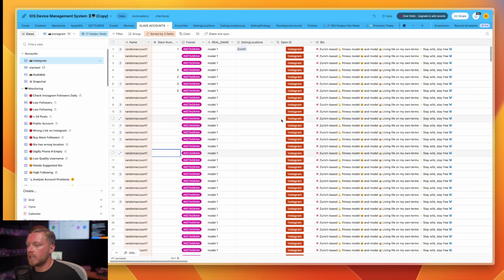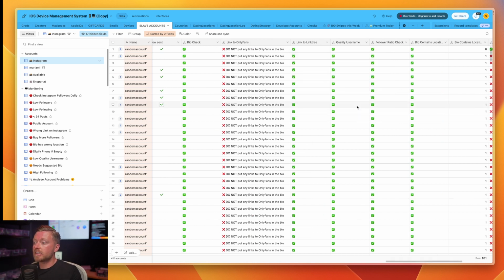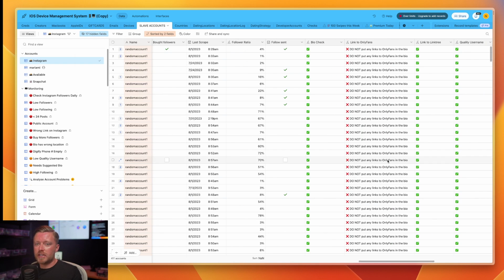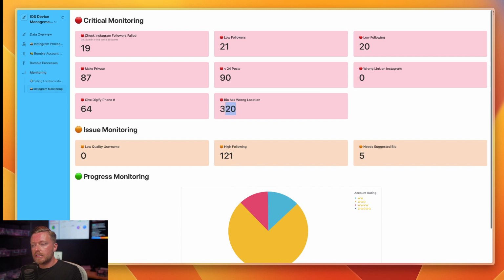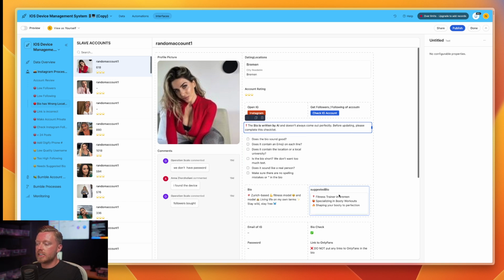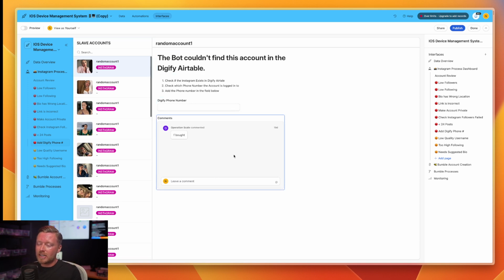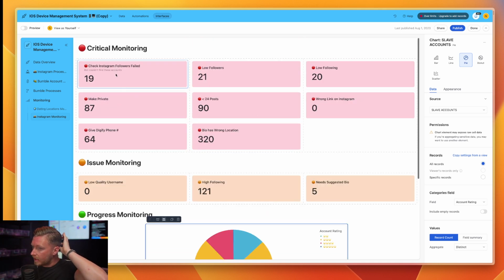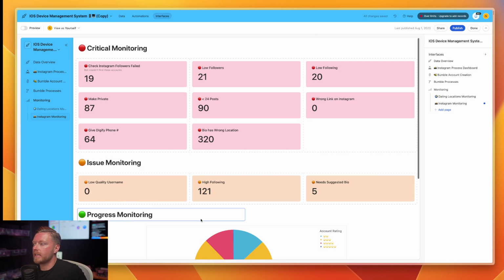Airtable Interfaces & Streamlining People processes in Airtable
How I use Airtable Interfaces so my team fixes problems from one screen without being able to break the database.
Each critical issue gets its own view and its own interface, with the records, the instructions and a button to re-check the fix.

The system:
- Every view is labelled red (critical: if it fails, the funnel breaks), orange (needs monitoring) or green (progress).
- Formulas score each Instagram account automatically: bio has the location, 24+ posts, 1,000+ followers, a healthy follower/following ratio, the right link. Pass all of them and it gets 5 stars.
- A monitoring dashboard on a TV shows the count for each critical view. The goal is zero.
- The interface works as an interactive SOP. Instructions sit next to the live data, and only the fields the team needs can be edited.
- AI writes suggested bios, but a person checks each one. It gets about 80% right.

Also: the Bumble farm we were building with custom iOS bots, and why I'd rather run a small team plus automation than 240 people.

Chapters
00:00 Intro
00:35 Database Walkthrough
09:00 Instagram Monitoring Walkthrough
10:05 Low Followers Walkthrough
11:15 Standard Operating Procedures
13:20 Streamlining Processes
14:28 Bumble Farm: custom bots on iOS devices
17:30 Monitoring Dashboard
17:55 Pie Chart
18:50 Dashboards
20:15 Interfaces
23:25 Outro